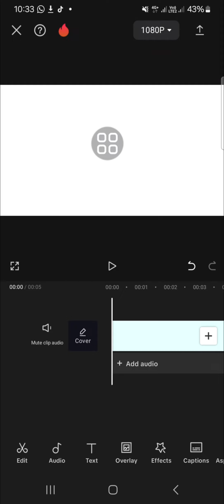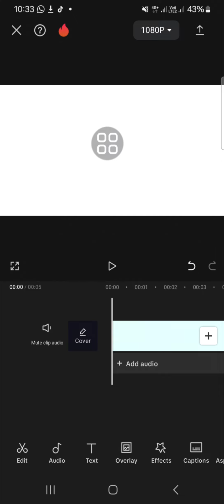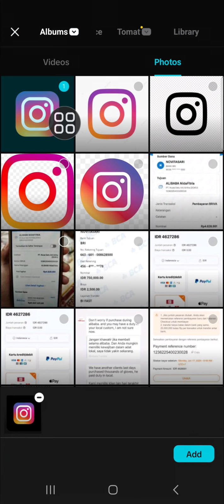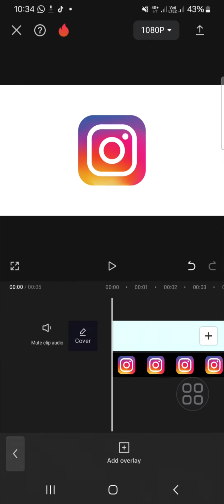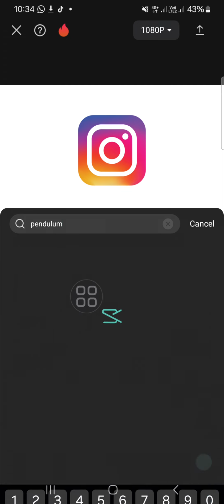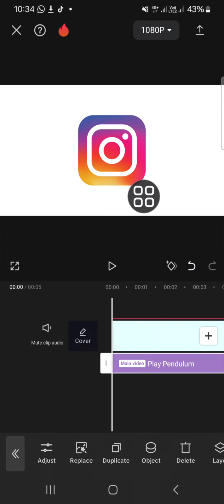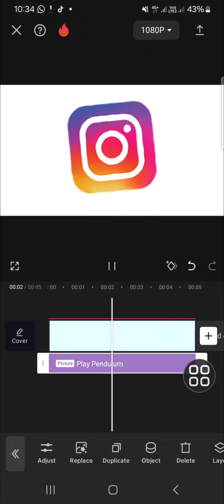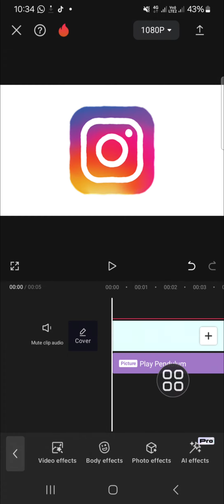Motion Animation Tutorial on CapCut | How to Animate Your Image without Keyframe on CapCut Mobile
Unlock the power of motion animation on CapCut! Learn how to animate your images without using keyframes, all from the convenience of your mobile device. This step-by-step tutorial is perfect for beginners and anyone looking to add dynamic effects to their videos effortlessly.